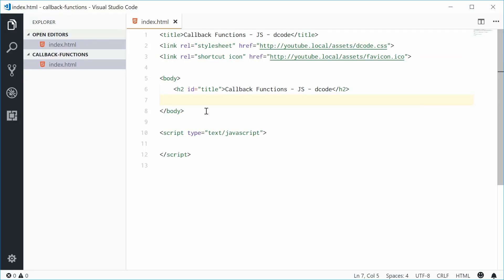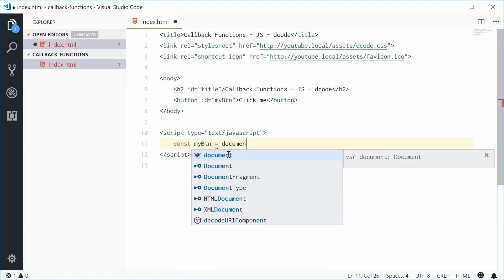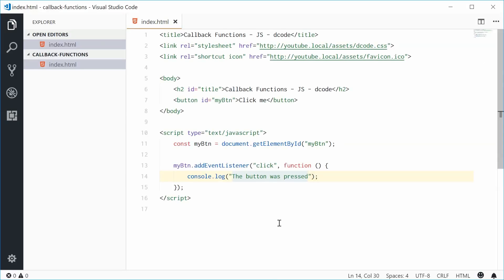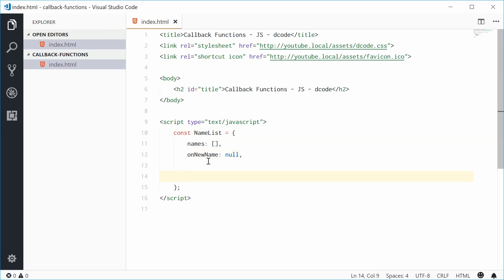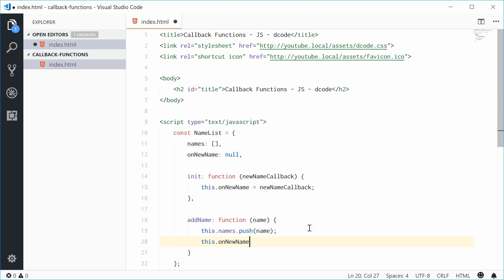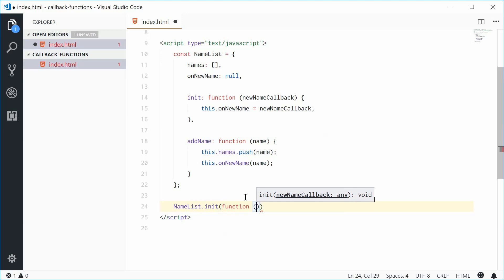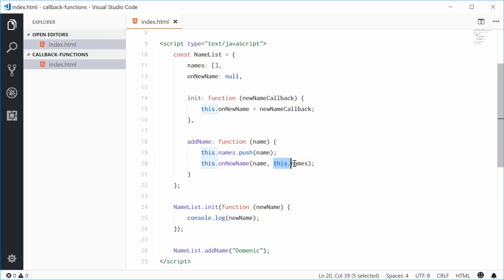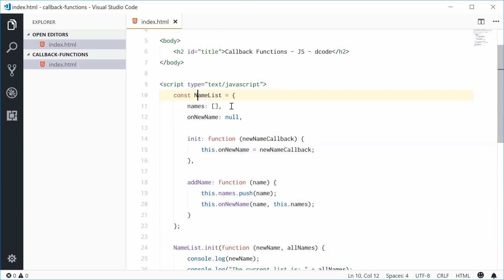What are Callback Functions? | JavaScript Tutorial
In JavaScript, Callback Functions are just like normal functions but they are passed into other functions to be called a later stage. Typically, once a Callback Function is passed into another function, it is executed after a particular event occurs or change of state.

It is a common pattern seen in libraries such as jQuery and allows the programmer to add custom behaviour without editing the library separately.

In this video I take you through the popular addEventListener method which takes in a Callback Function but then I also create an entirely custom implementation of the Callback Pattern to show how it might work behind the scenes.